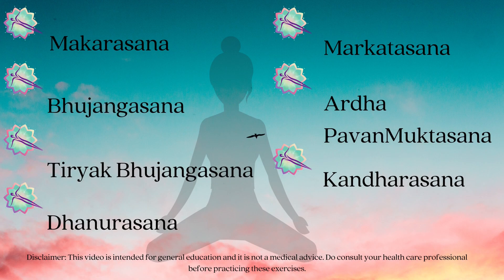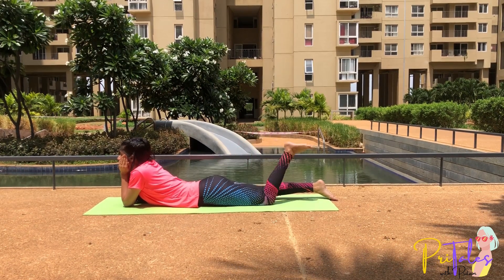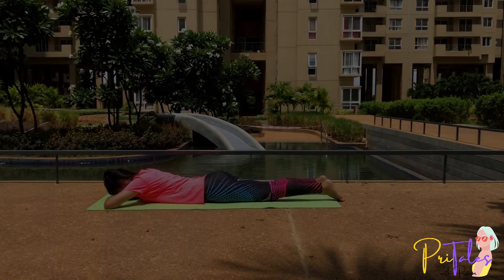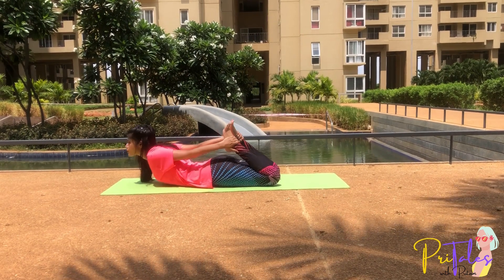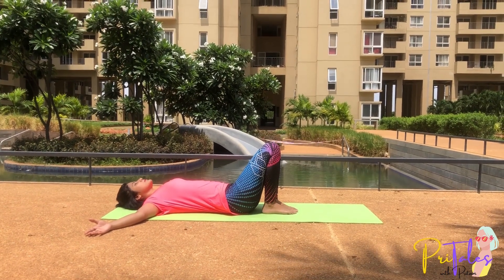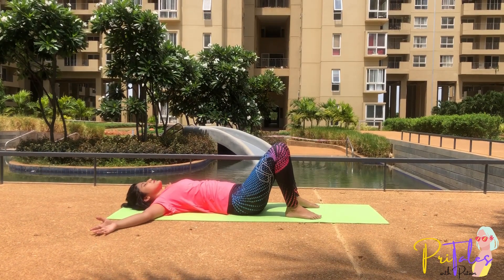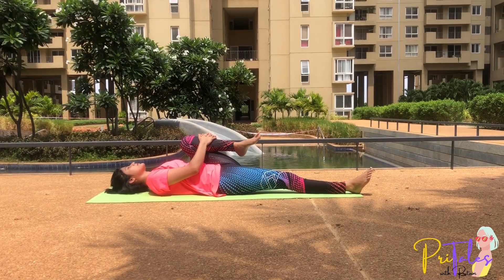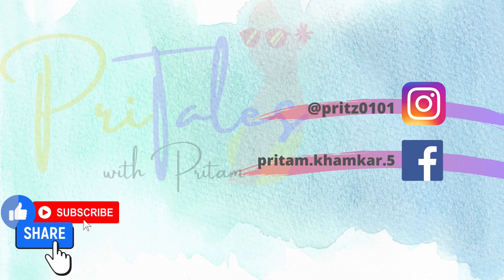Quick and Easy Yoga For Back Pain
Voila! Since International Yoga Day is nearing, we have brought our first Yoga series! One of the most widely discussed health issues is back pain. And yes, Yoga has got your back to give you relief. The daily practice of demonstrated easy & quick Aasanas will strengthen the core, posture, lower back, and stretch your spine & body!
Hop on your Mat!
Yoga Aasanas:
Makarasana
Bhujangasana
Tiryak Bhujangasana
Dhanurasana
Markatasana
Ardha PavanMuktasana
Kandharasana